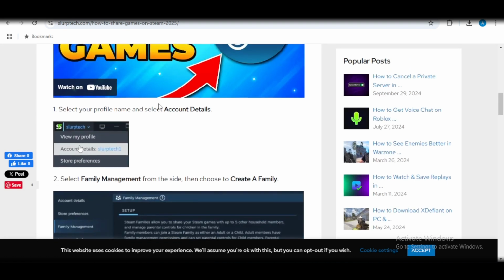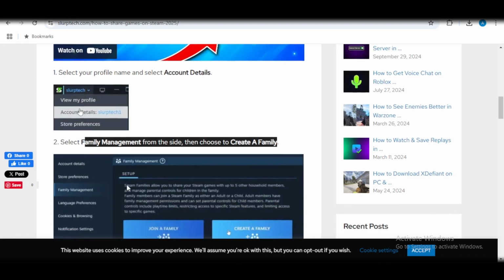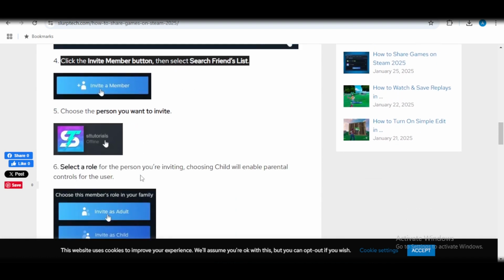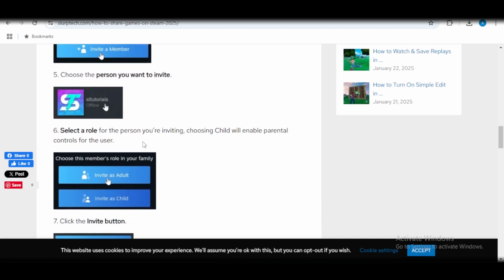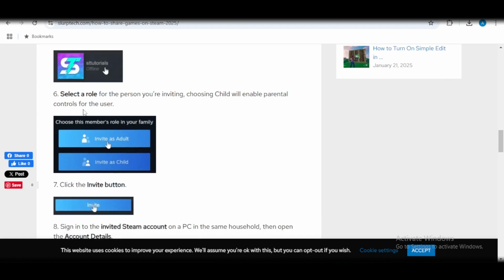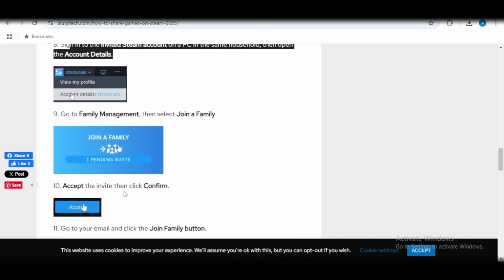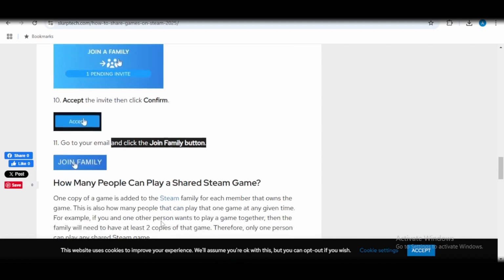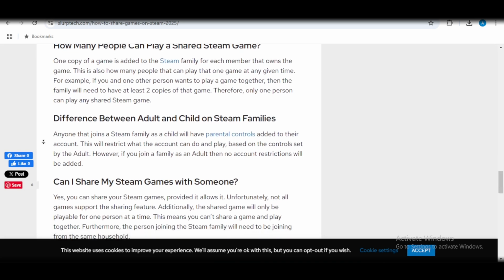HOW TO SHARE GAMES WITHIN STEAM 2025!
- In this video, I’m going to show you HOW TO SHARE GAMES WITHIN STEAM IN 2025! Learn how to use Steam’s Family Sharing feature to share your games with friends and family.